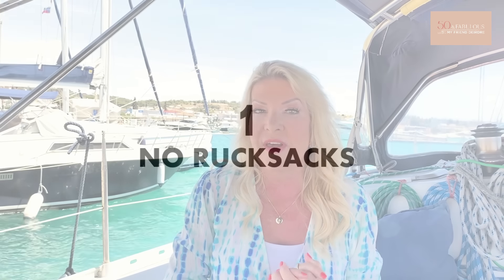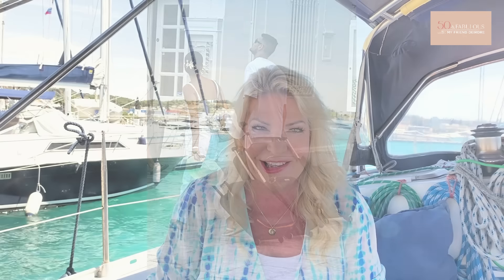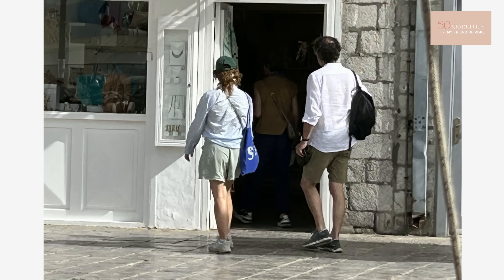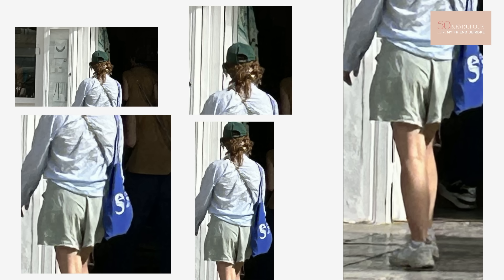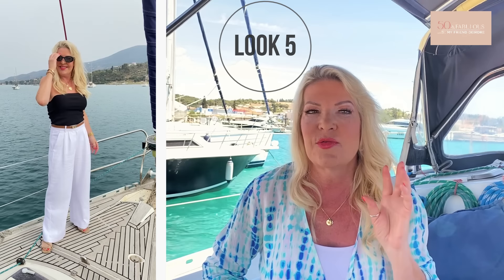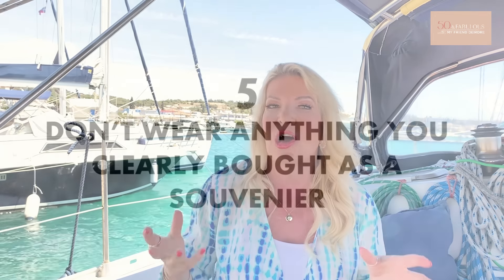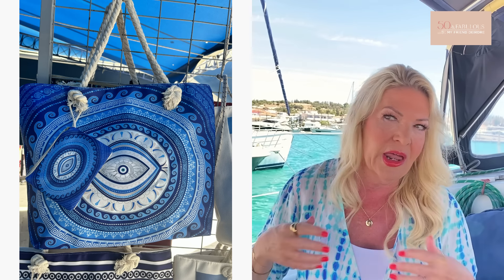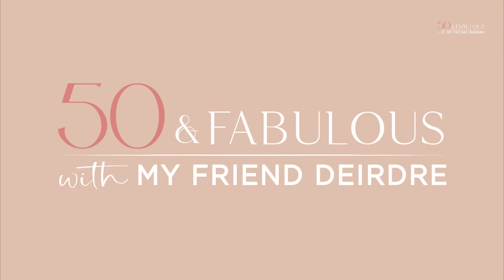DON'T MAKE THESE STYLE MISTAKES WHEN VISITING EUROPE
I'm sharing my top 6 key tips to help you look less like a tourist when traveling in Europe this summer. I'll show you what NOT to wear and then offer my suggestions on what to wear instead to look stylish and be comfortable.

WHAT I'M WEARING:
WHITE VEST - US
NECKLACE (old) alternative - UK

LOOK 1:
CROSSBODY BAG
BLUE/WHITE SHIRT
WHITE VEST - US
SHORTS - UK

LOOK 2:
WHITE DENIM DRESS: (old) alternative
ESPADRILLES: (old) alternative - US

LOOK 4:
AMAZON CORAL TOP
NUDE SANDALS - UK
BODEN EARRINGS - UK
BELT - UK
SUNGLASSES (STORIES) - UK

LOOK 5:
BLACK TOP
BELT - UK

IVORY/GOLD SLIDES - UK

NUDE SANDALS - UK
IVORY/GOLD SLIDES - UK
GOLD FLAT SLIDES

LOOK 8:
ORANGE DRESS

LOOK 9:
ORANGE TOP

This does not affect your price or experience. Unless disclaimed, I am not contracted to talk about or promote any items I show. Thank you so much for supporting my channel!